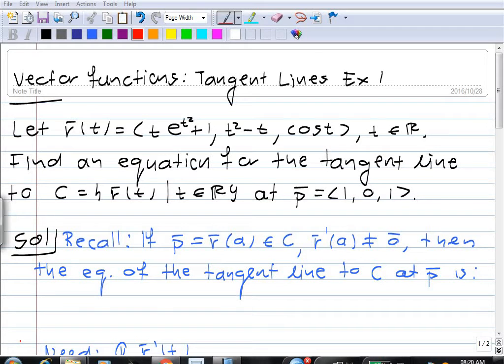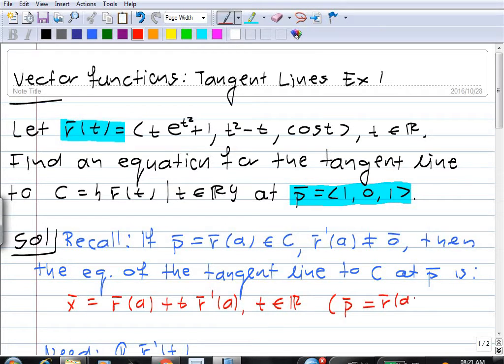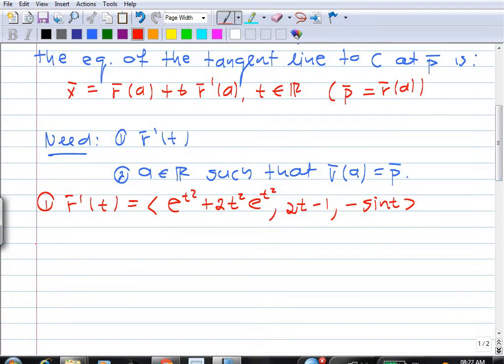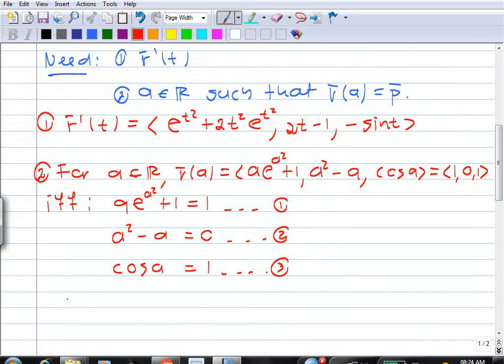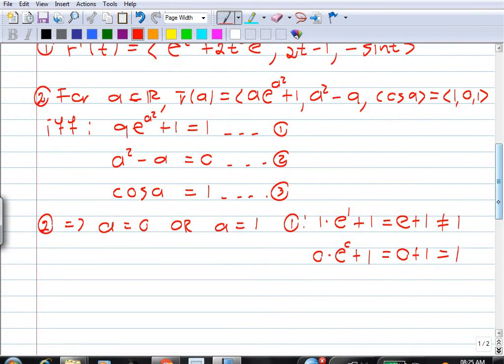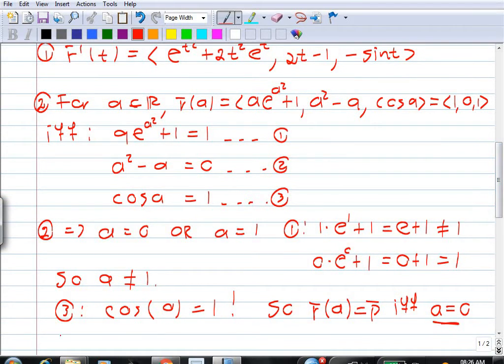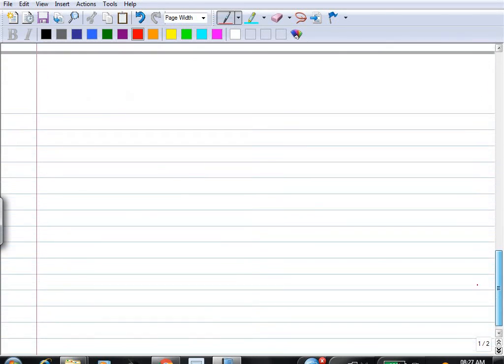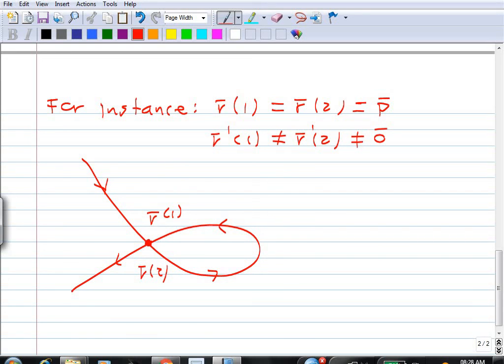vector functions Tangent Lines Ex 1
Vector Functions Tangent Lines Example 1